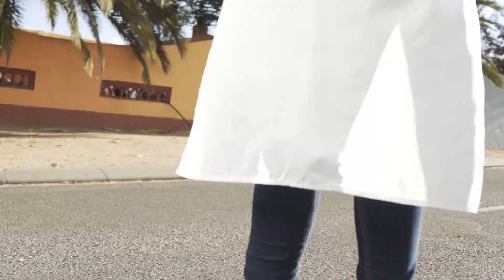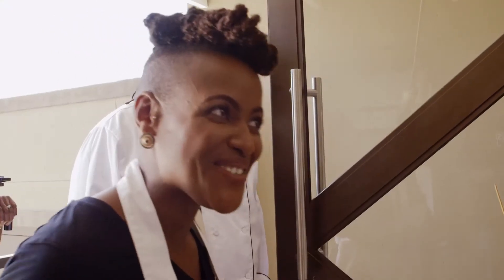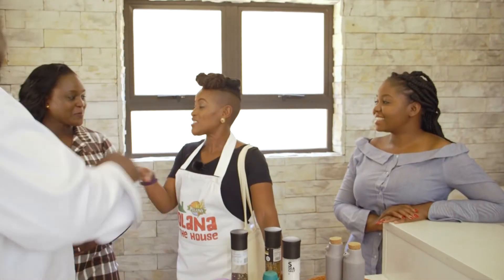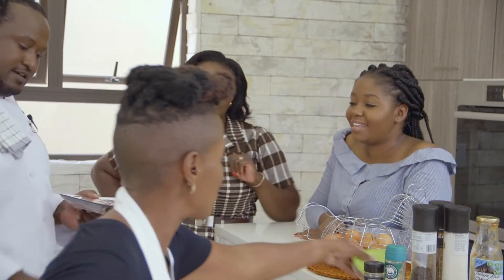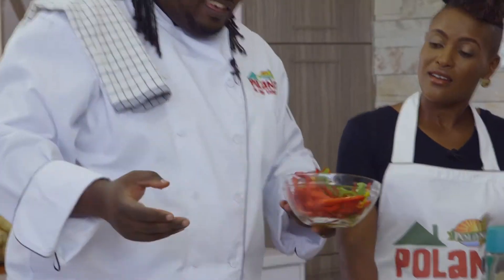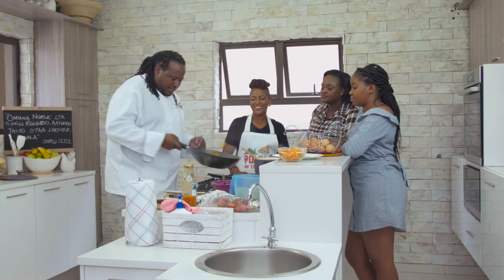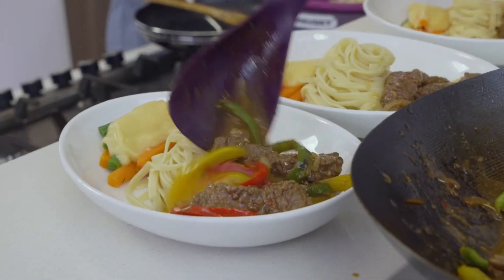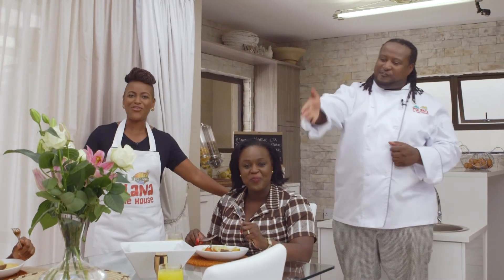Polana In The House S01E07